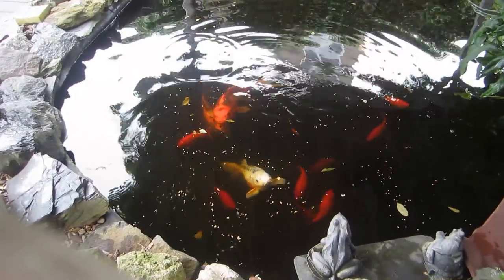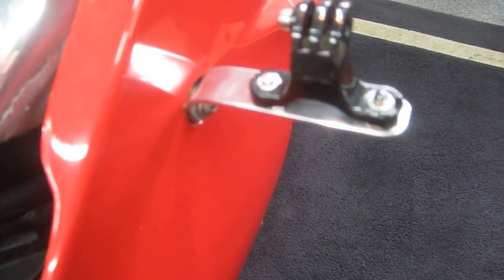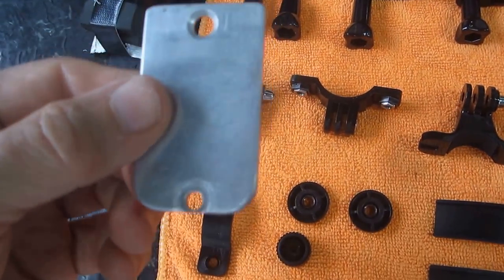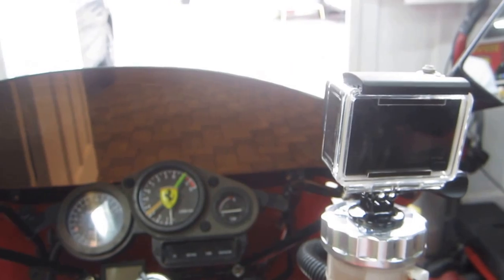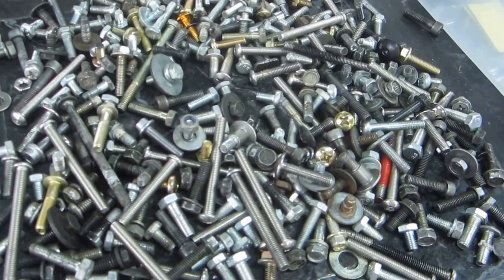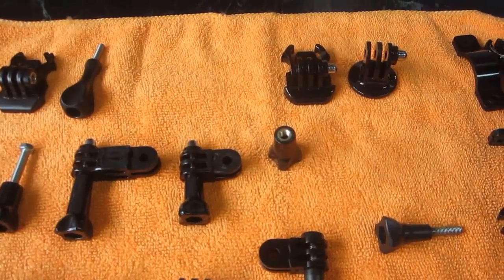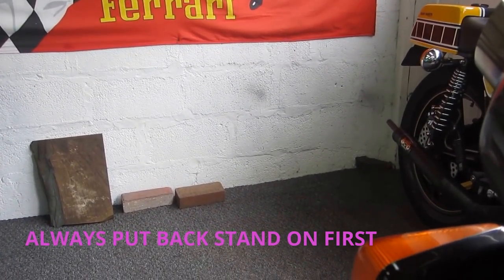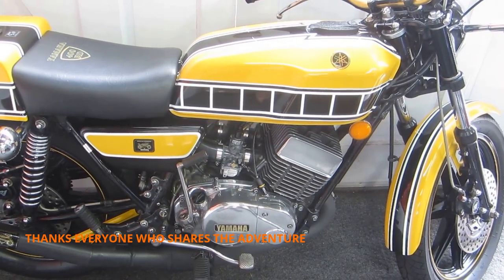HOW TO MAKE MOTORCYCLE CAMERA MOUNTS